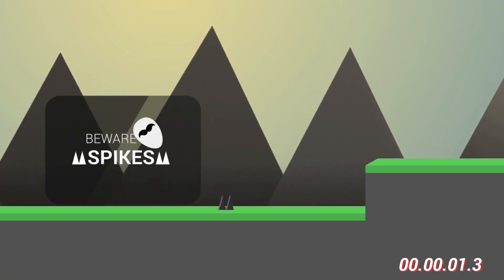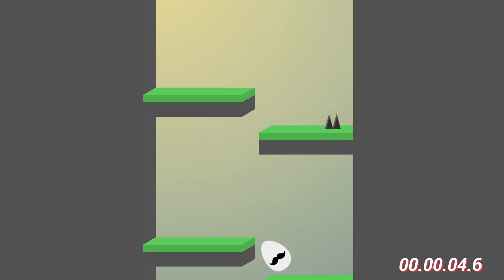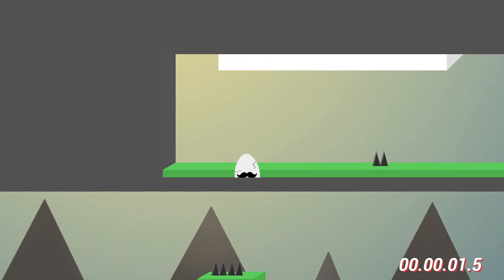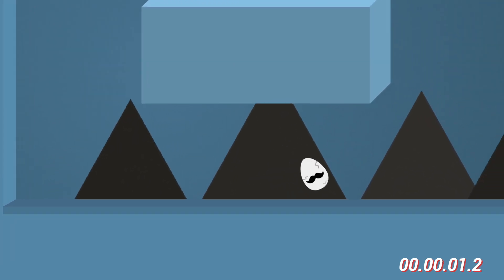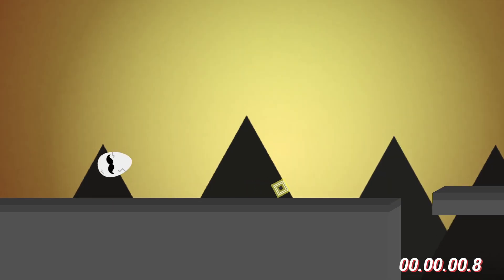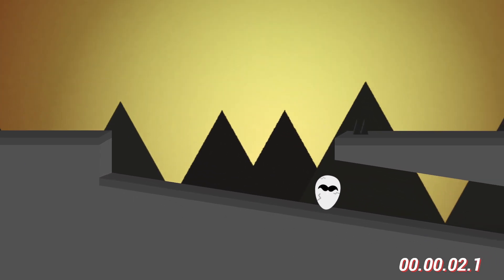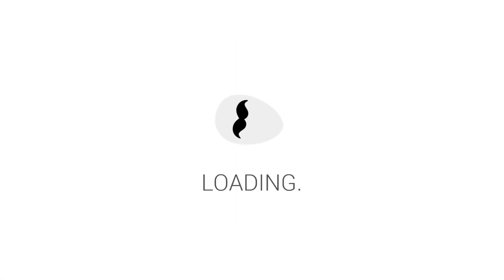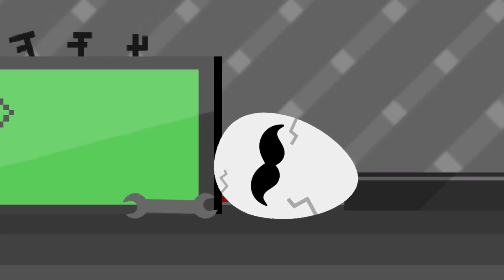Egg Returns Home